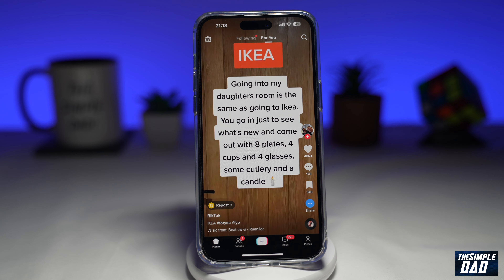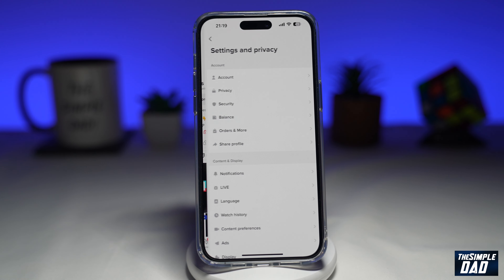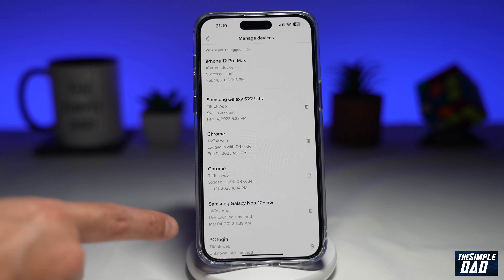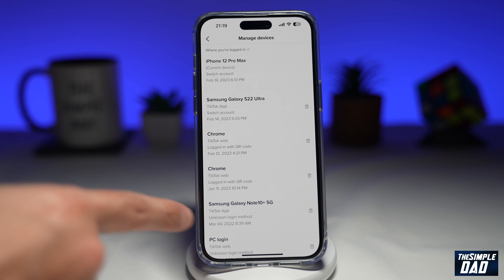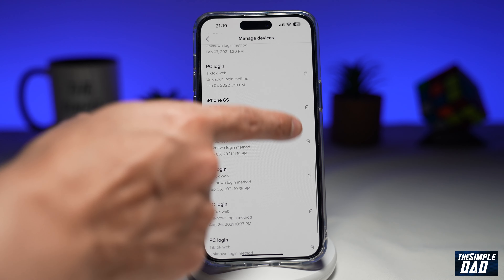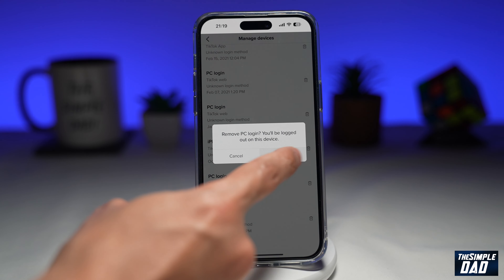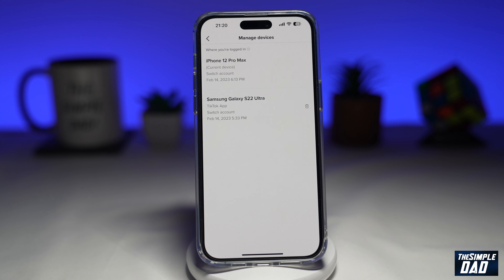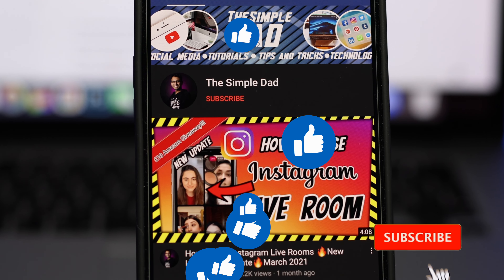How to Log Out of Tiktok From Other Devices (2023)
00:00 Intro
00:10 Like or no Like
00:20 How to Log Out of Tiktok From Other Devices